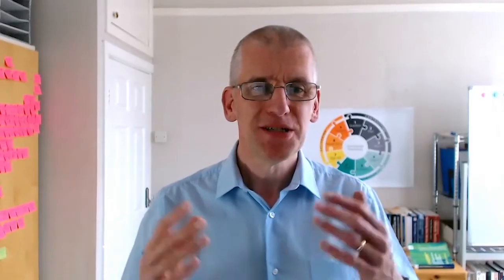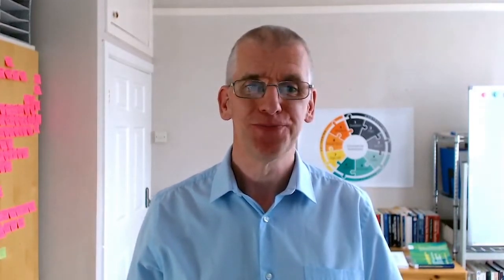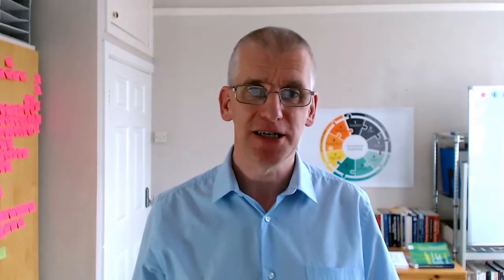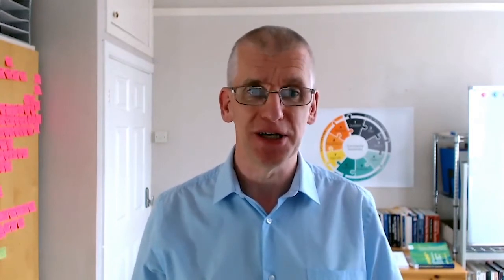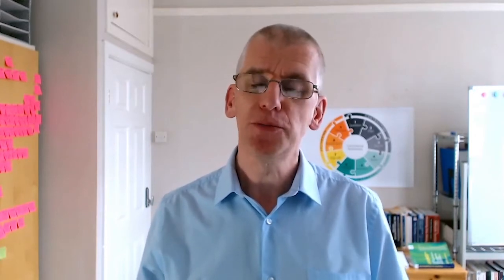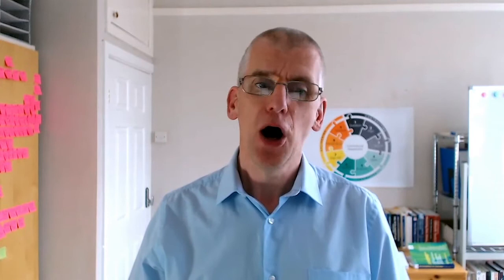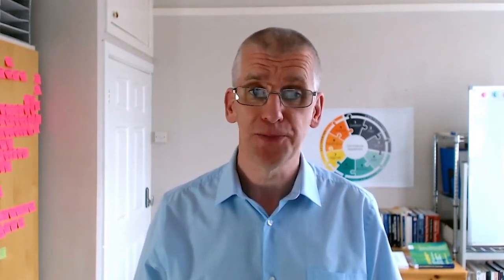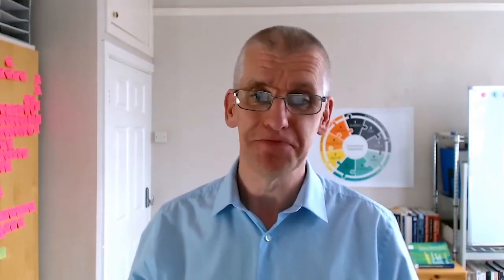Data Visualisation | CIM Training Course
Data visualisation is the most effective way to communicate marketing data in a form that others can understand and act upon. However, designing data visualisations that successfully communicate the most important insights in your data takes skill and practice. In this workshop you learn design principles and how to consistently apply them to workflows.

Presenting data alone is insufficient to engage and persuade your audience. Today’s omnichannel campaigns and marketing automation solutions also create increasingly complex data. Effective use of data visualisation uses the power of external cognition to reduce that complexity and enable your audience to engage with your key message. If you plan to deploy advanced analytics or data science in your business, data visualisation is key to enabling your stakeholders to understand your recommendations.

In this virtual workshop, we will show you how to leverage the power of data visualisation; how to simplify complex messages and bring your customer insights to life.